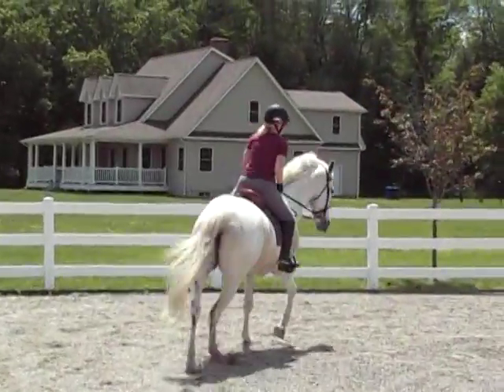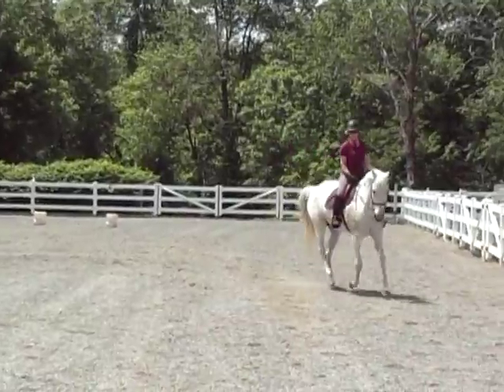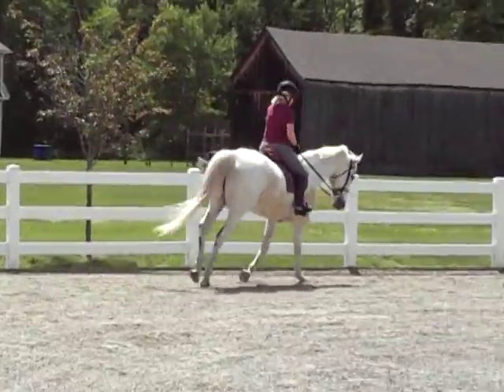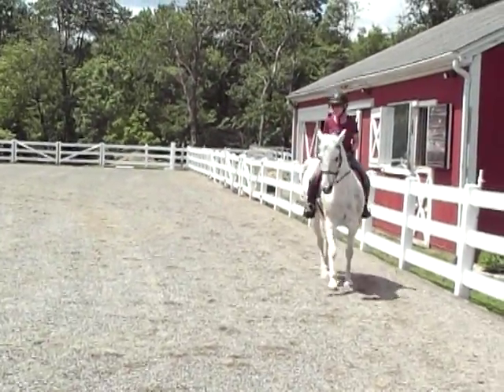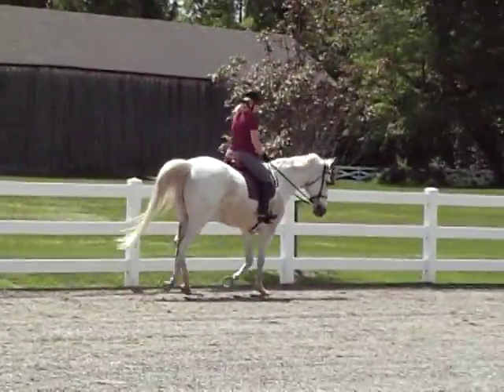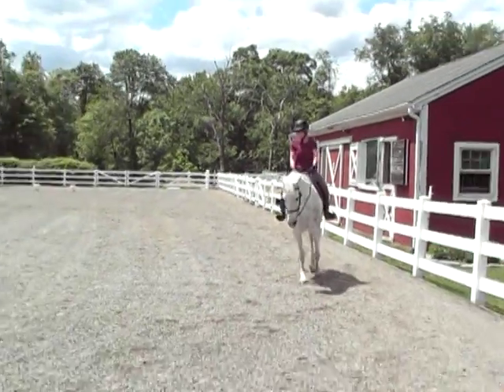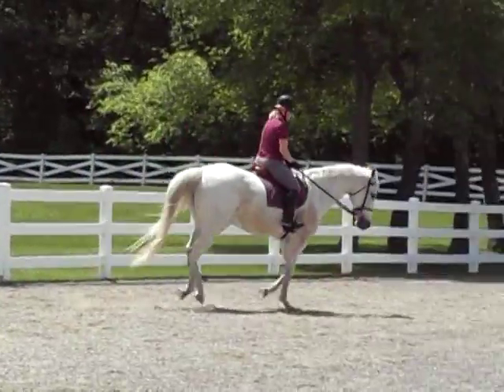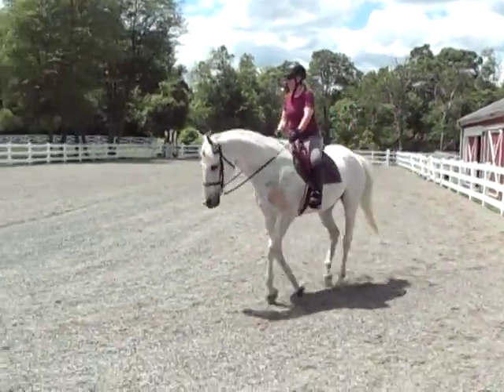Jewel & I Lesson 6/2/17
With Cindy Bryden